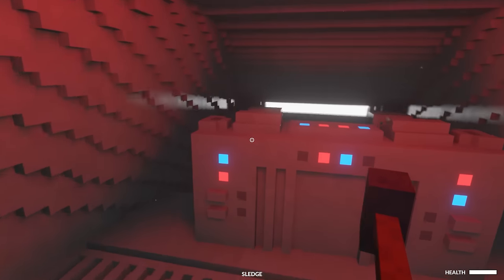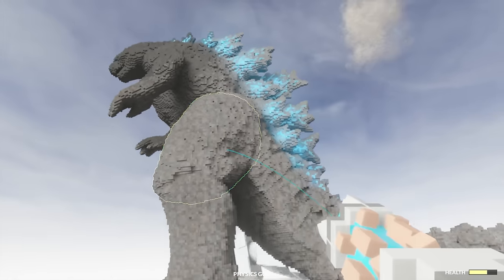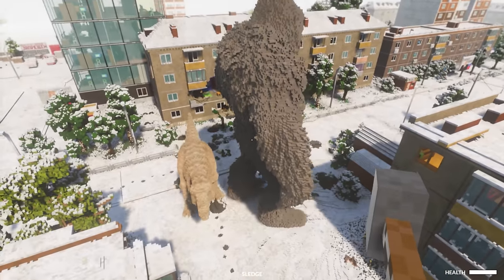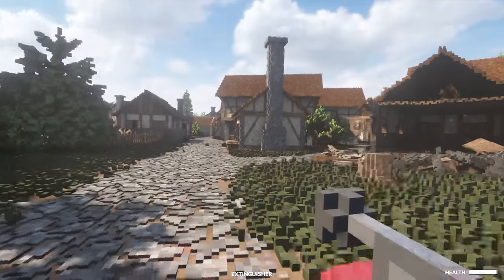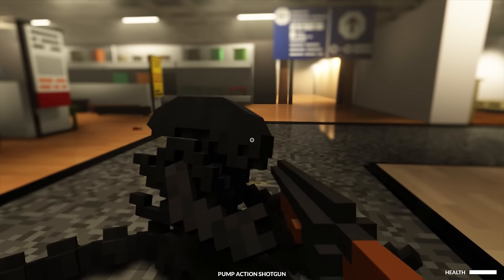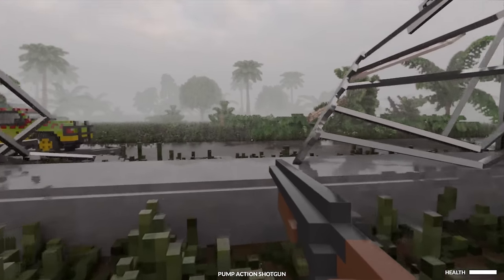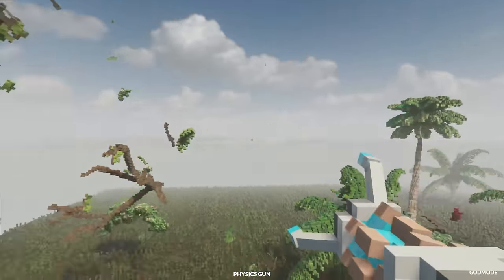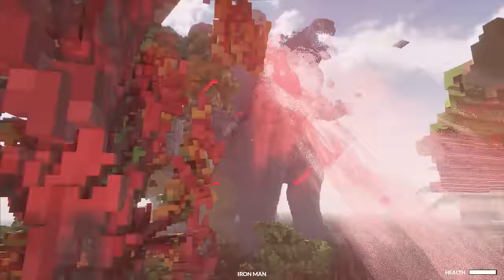WHAT CAN DEFEAT GODZILLA?!? | Teardown HD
Taking on Godzilla, King Kong and many others in Teardown!